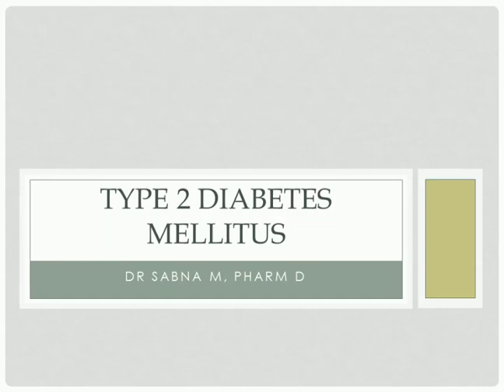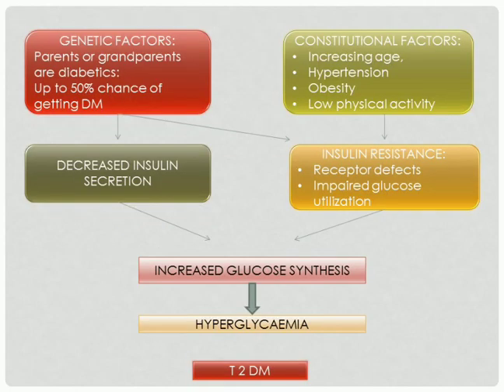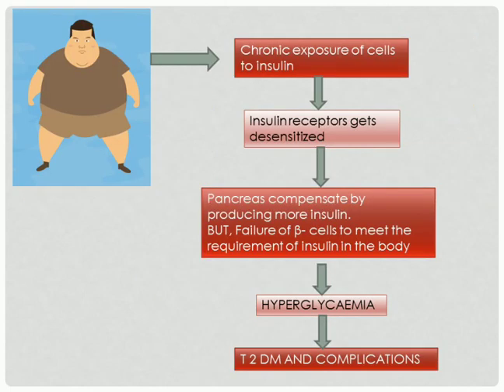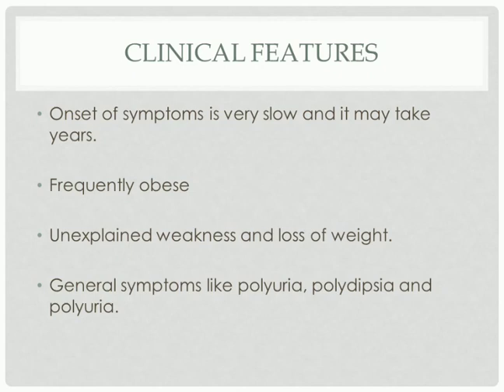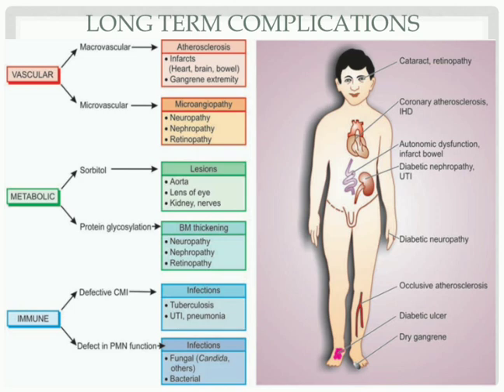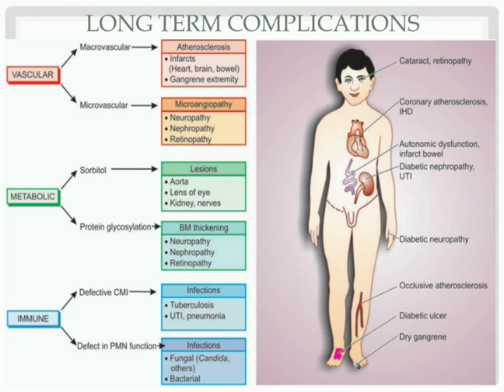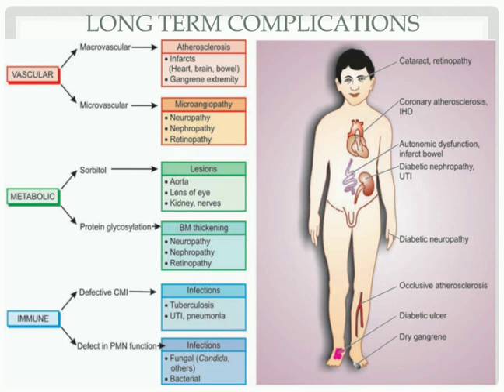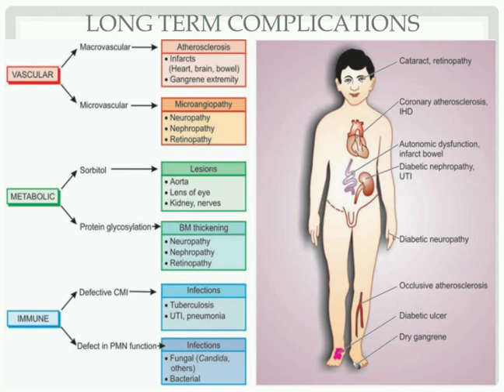Type 2 Diabetes Mellitus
T2DM is more common in middle aged and old age people particularly those who have a family history of diabetes.. check out the video for the detailed class. Useful for medical students.